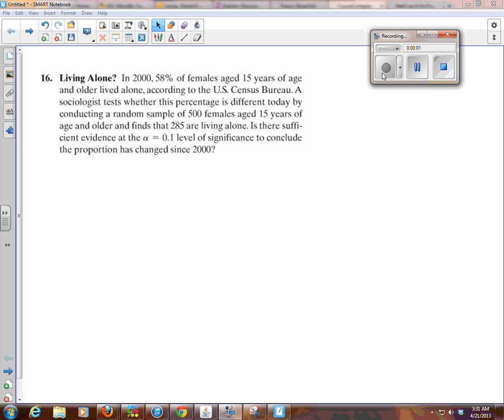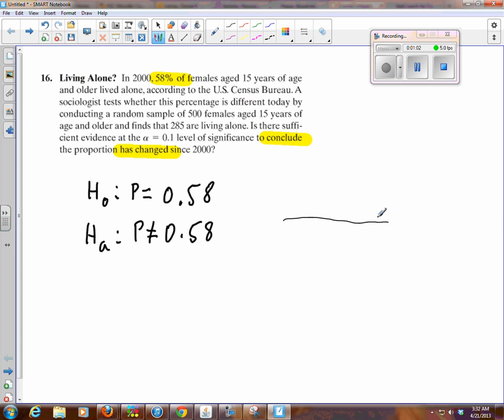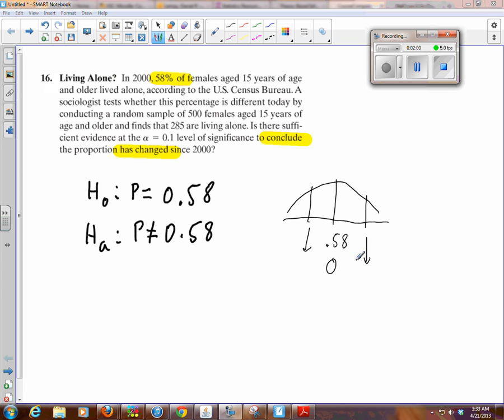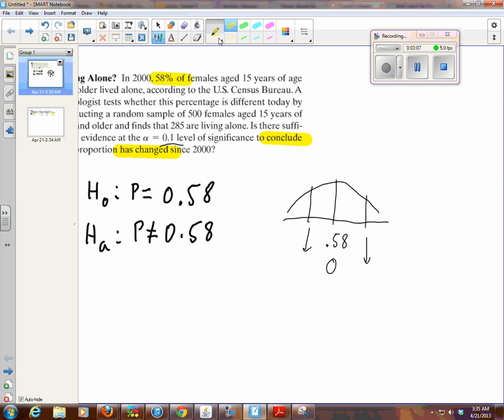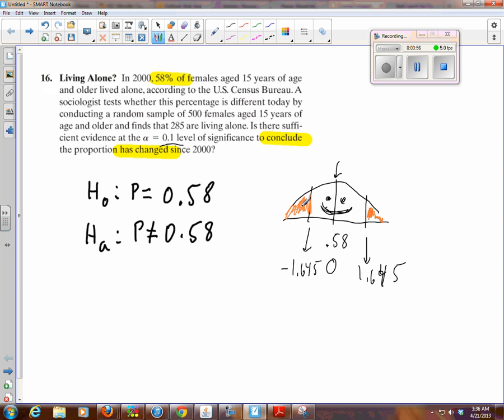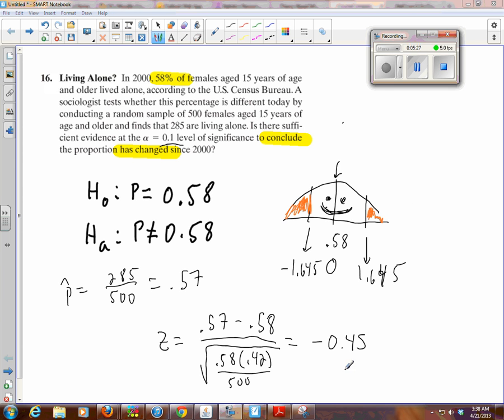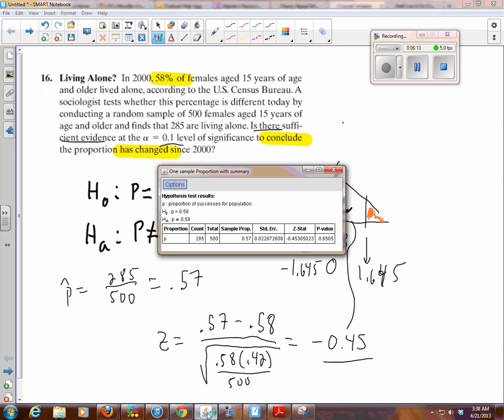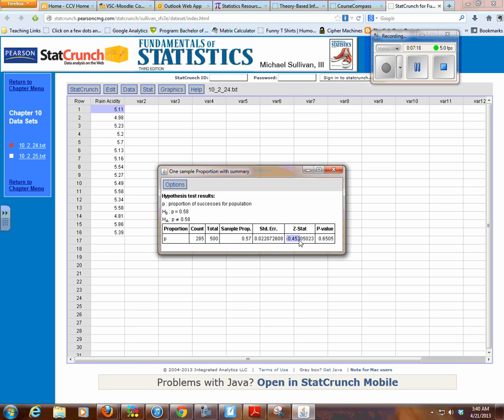Women Living Alone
Sullivan p 499 36